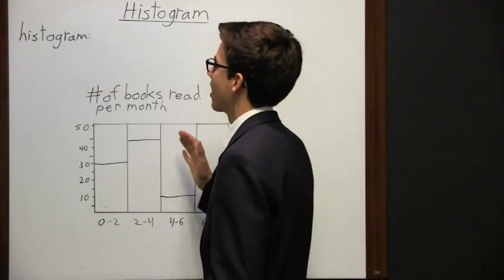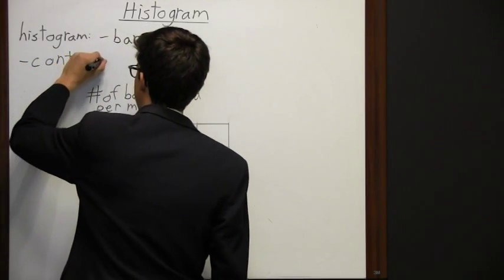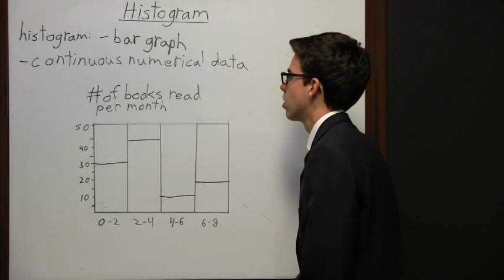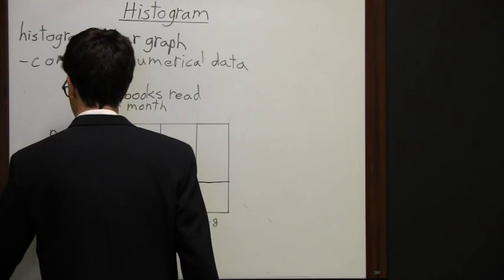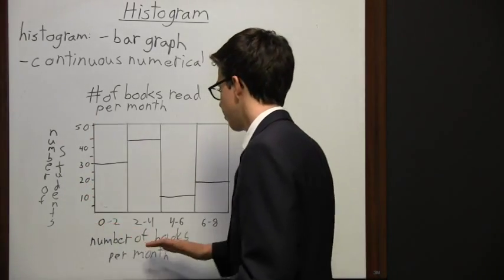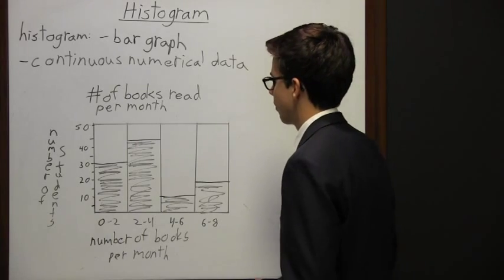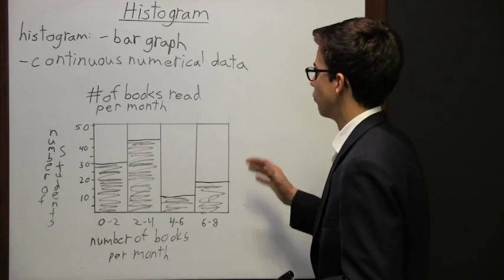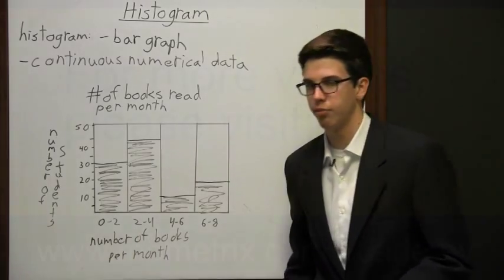Histogram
Get an overview of histograms. Understand what their function is and how they differ from other graphs. Make sure you are ready for your exam.